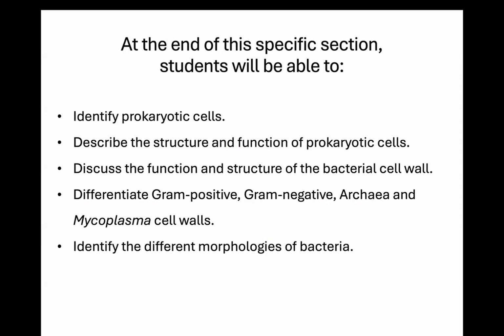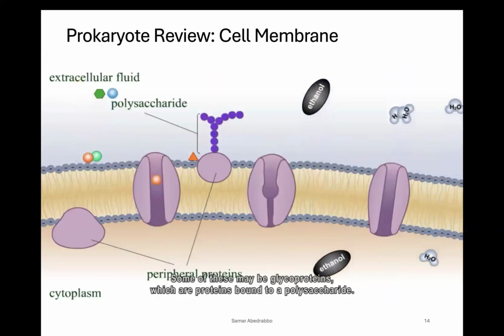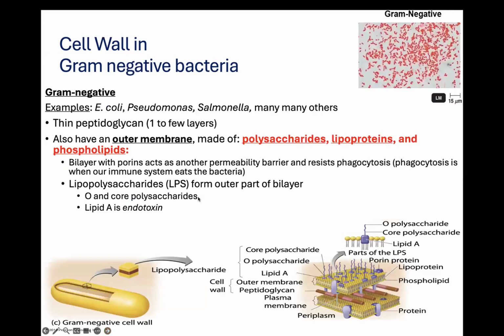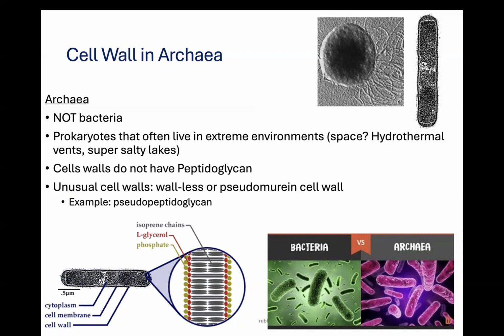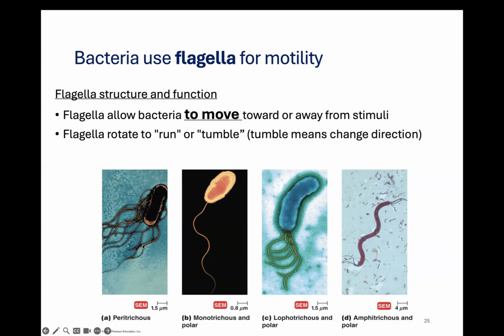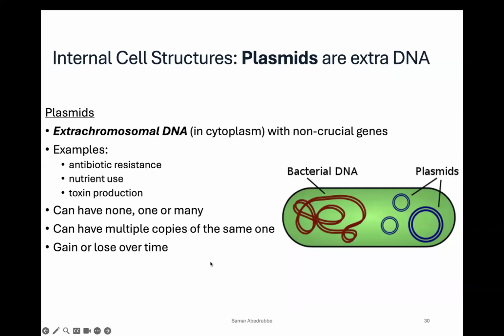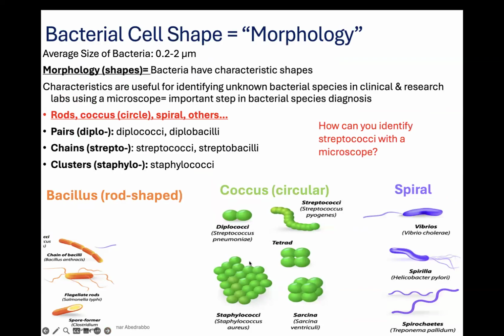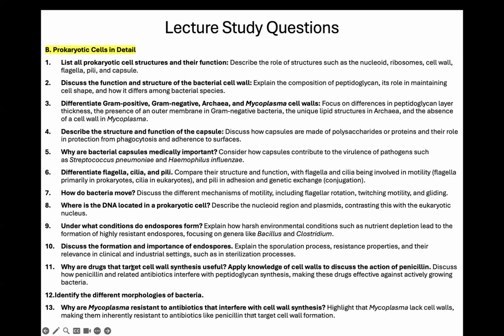Cells Section B Prokaryotic Cells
Prokaryotic cells structure and function